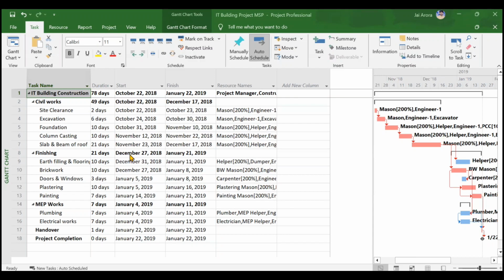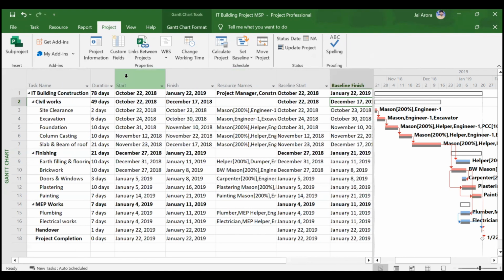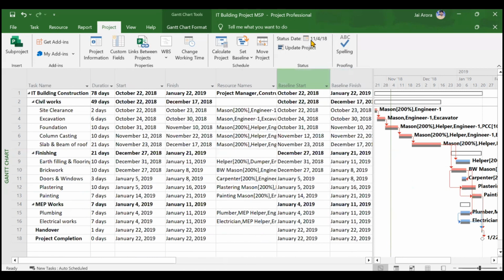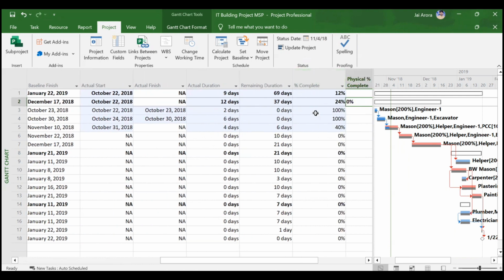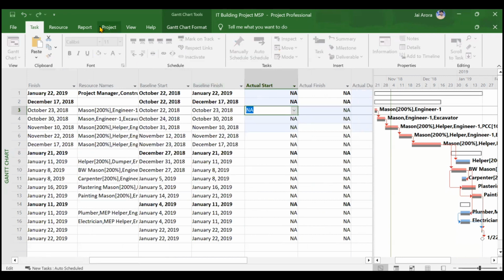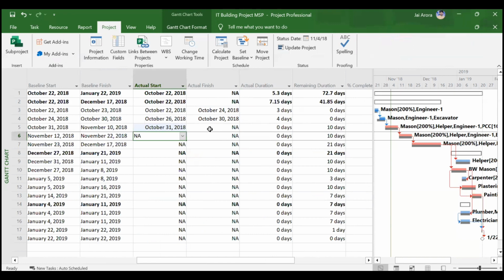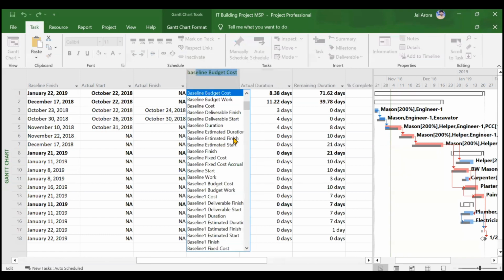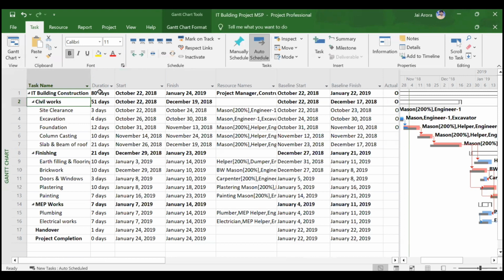23 Progress Update of Project | Schedule & Cost Tracking | Microsoft Project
Welcome to the Detailed Course on Microsoft Project !!

Microsoft Project MS Project MSP
Introduction to MSP
Adding Creating Tasks, Sub Tasks, Milestones, Work Breakdown Structure in MSP
Assigning & Creating Activity Relationships in MSP
Creating WBS Codes in MSP
Creating Calendars Modifying Calendars in MSP
Assigning Calendars to Proejct and Tasks in MS
Work Week
Scheduling using Gantt Chart in MSP Microsoft Project
Exceptions in Calendars in MS Project
Creating Resources and Assigning Resources in MS Project
Standard Rate, Overtime Rate, Initials, Groups, Prorated, Start, End Cost Accrual Types in Resources
Cost Resources in MSP
Work Resources in MSP
Material Resources in MSP
Staff, Labor, Plant, Machinery, Equipment Resources in MS Project
Task Types in MS Project
Fixed Duration, Fixed Work, Fixed Units
Effort Driven Scheduling in MS Project
Microsoft Project Tutorial for Beginners to Advanced Level
Assigning the Resources in Microsoft Project
Cost of Resources in MS Project
Baseline Cost, Actual Cost, EAC, ETC
Overallocation of Resources in MSP
How go remove Overallocation in MS Project
Resource Levelling in Microsoft Project
Levelling of Resources in MS Project MSP
Replacement of Resources
Resource Pool Delete Resources
Modifying Resource work time and availablility in MS Project
Setting, Creating, Assigning the Baseline in MS Project
Baseline Creation in MSP
Progress Status Update of Cost and Schedule in MS Project
Mark on Track, Progress Update in MS Project
Earned Value Analysis in MS Project
Earned Value Mangement in MS Project
EVA in MS Project
EVM in MS Project
Earned Value Calculations in MS Project
Planned Value, PV
Earned Value, EV
Actual Cost, AC
BCWS, BCWP, ACWP
Budgeted Cost of Work Performed
Budgeted Cost of Work Scheduled
Actual Cost of Work Performed
Cost Variance CV
Schedule Variance SV
CPI Cost Performance Index
SPI Schedule Performance Index
EAC Estimate at Completion
ETC Estimate to Complete
VAC Variance at Completion
TCPI To Complete Project Index
Budget at Completion BAC
% Complete Physical % Complete
Physical percent complete
percent complete in MS Project
Highligh
Filter
Group in MS Project
Highlighting, Filtering, Grouping in MS Project
Critical Tasks, Slippages, Late Tasks in MS Project
Creating Reports in MS Project
Printing Reports in MS Project
Burndown Report
Print Gantt Charr full
Cost Overview Report
Resource Overview Report
Importing .xlsx excel workbook in Microsoft Project
Exporting MS Project file to various formats like excel, pdf, csv, xml, etc.
Exporting MSP to excel
Summarizing MSP in 25 minutes
Microsoft Project Tutorial
Microsoft Project for Construction Planning
Microsoft Project Construction Schedule
Microsoft Project 2019 for beginners
Microsoft Project Plan
Microsoft Project Training
Microsoft Project Download crack full version
Microsoft Project for Civil Engineers Project Managers
Microsoft Project for Civio Engineering in Hindi
Microsoft Project for Construction Management
Microsoft Project for the web